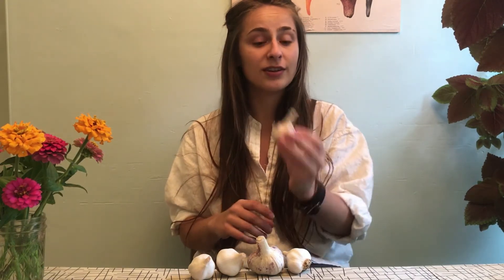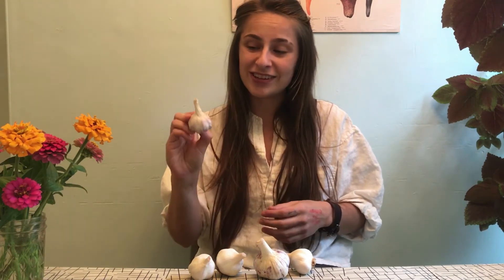Storing Your Garlic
Quick tips for storing and using your garlic after it has finished curing.